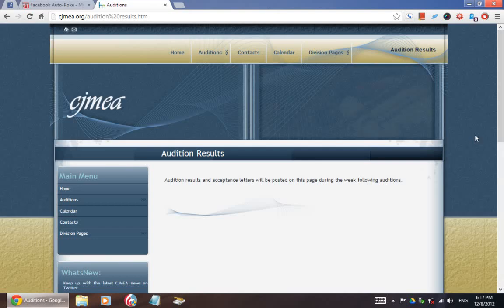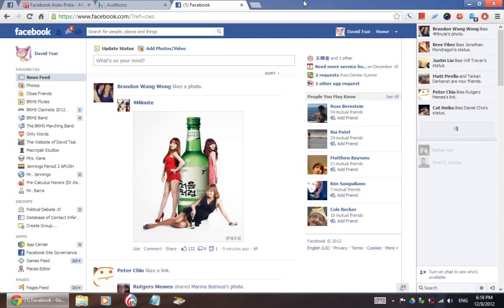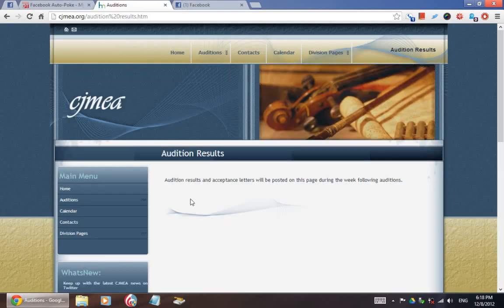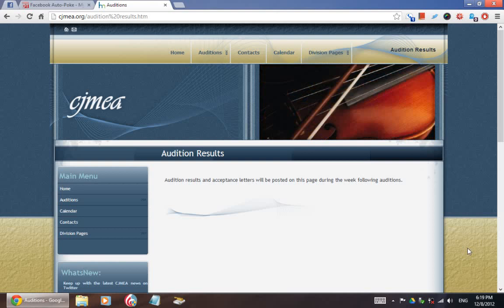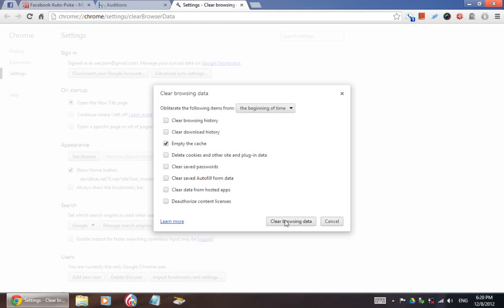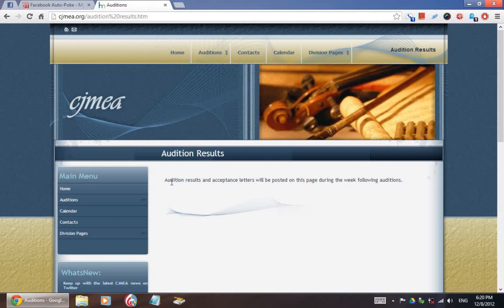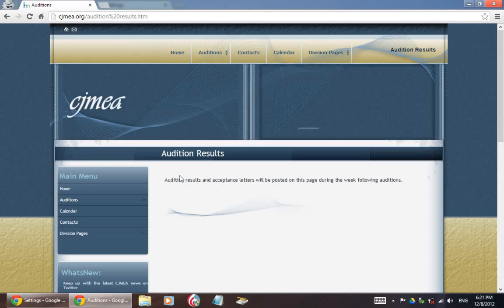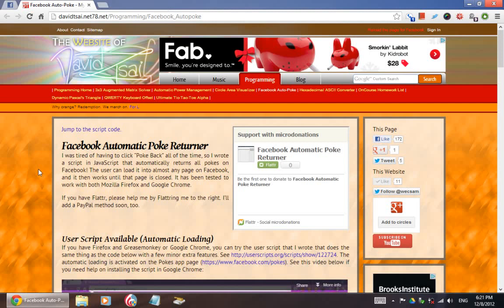Refresh the CJMEA Audition Results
didn't configure the HTTP response headers of the website correctly, and the page sometimes doesn't update on your computer. Here's how to work around that so that you can see the audition results.